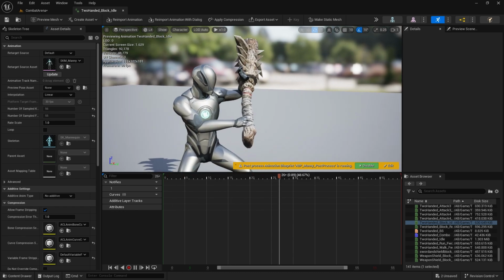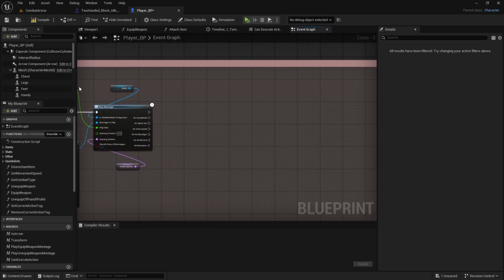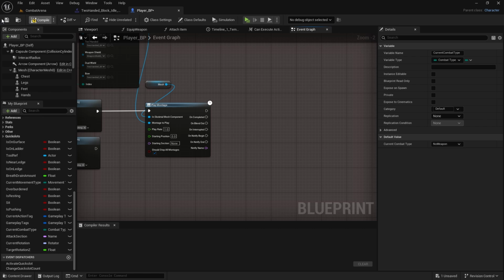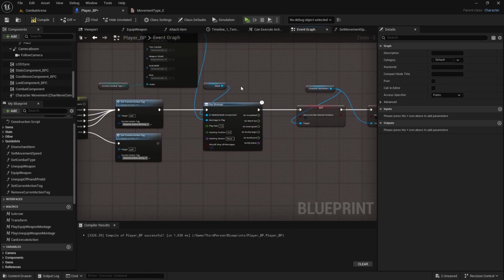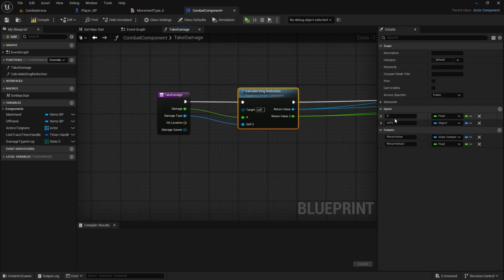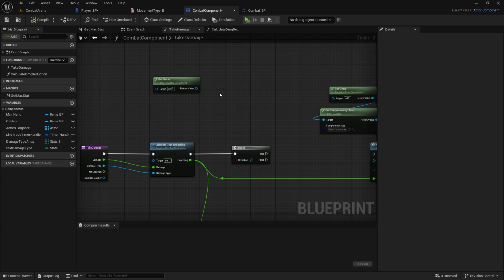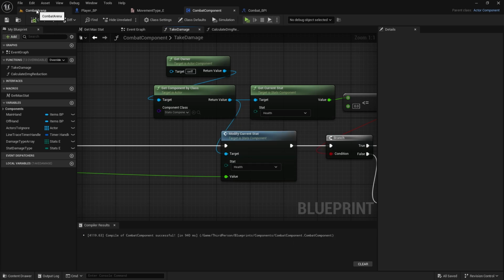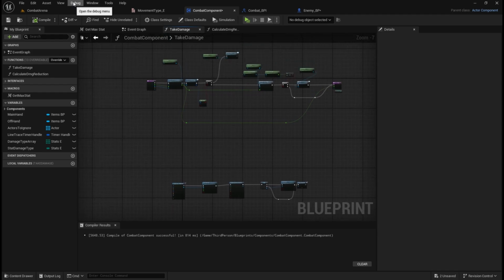RPG Tutorial 157. Blocking (Unreal Engine 5)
0:00 Block montages
2:50 Right mouse button event
14:00 Blocking attacks